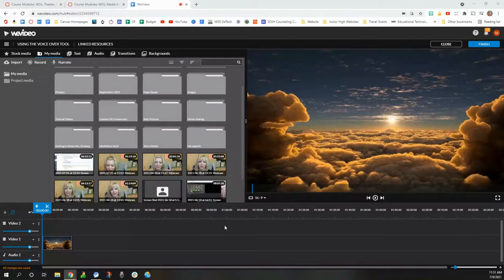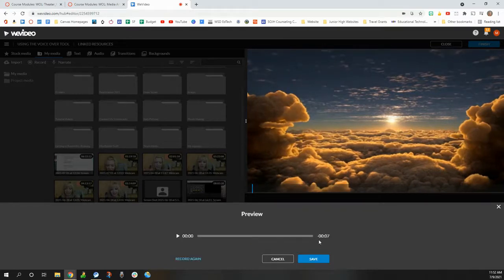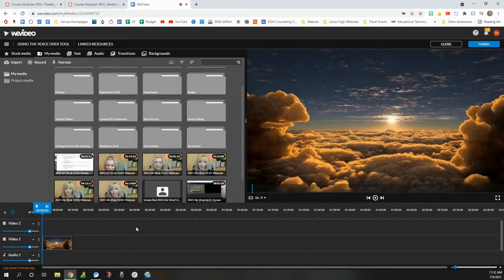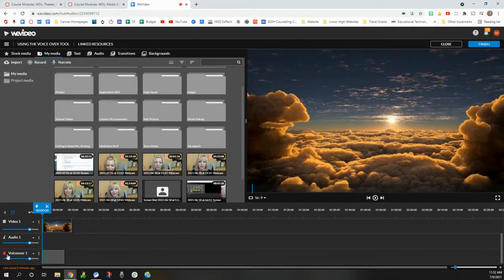Wevideo: Using the Voice Over Tool